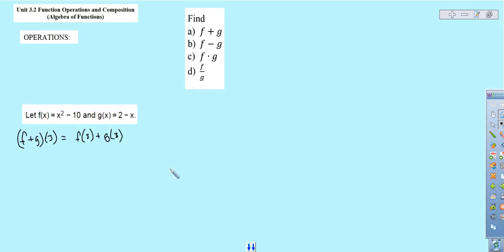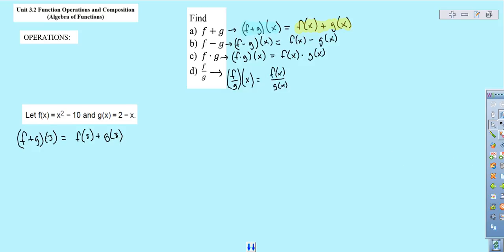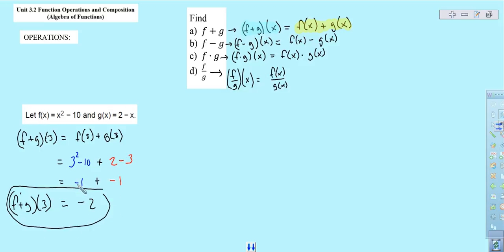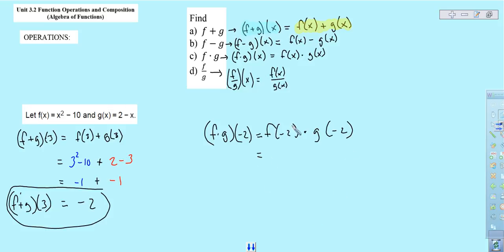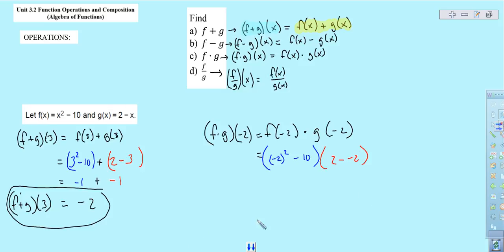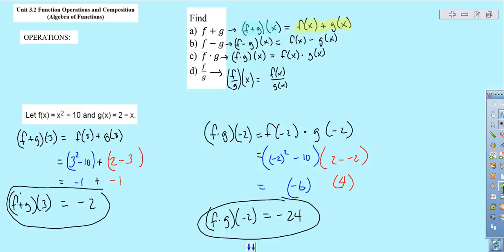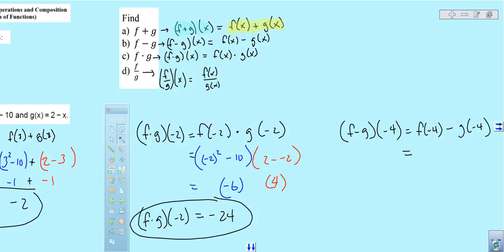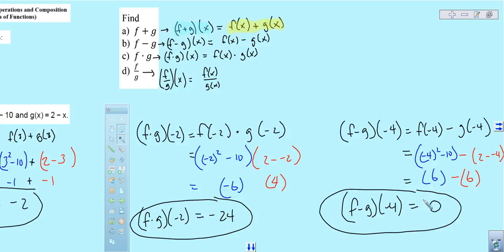Unit 3.2: Perform Arithmetic Operations on Functions values